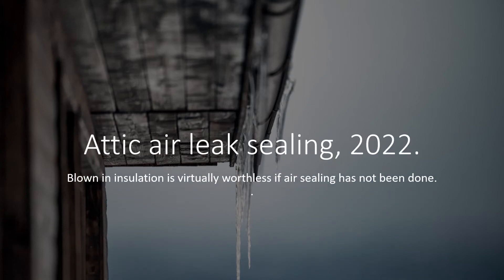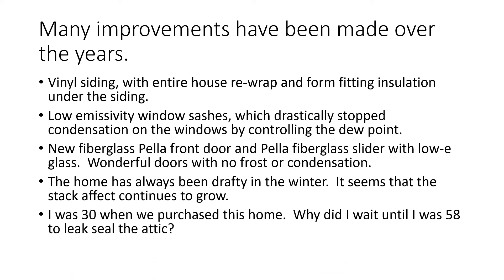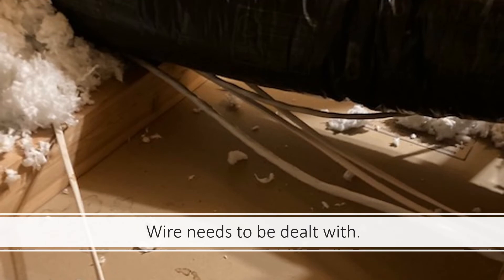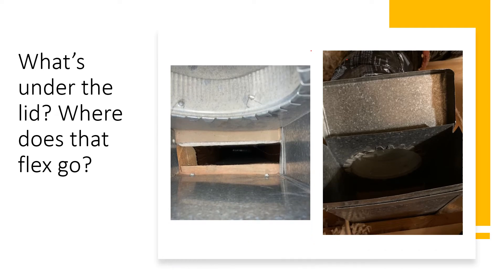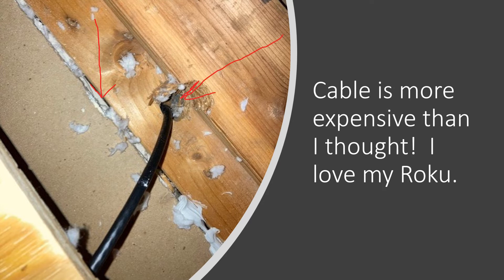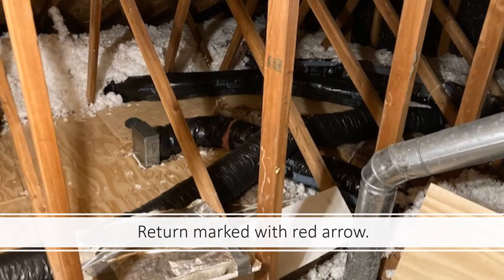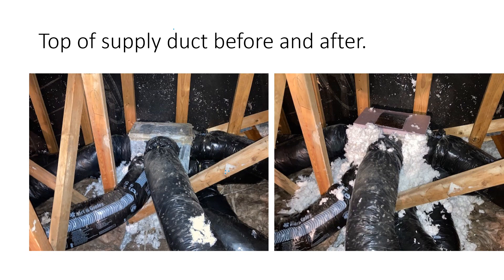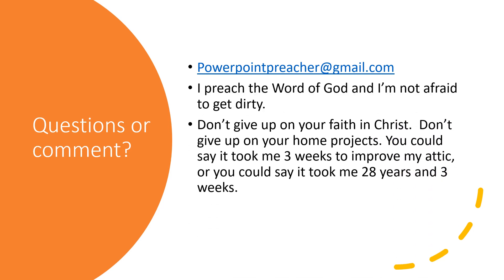Attic Air Sealing 2022.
In this video, I will highlight some of the improvements I made to the attic in my 1993 home.